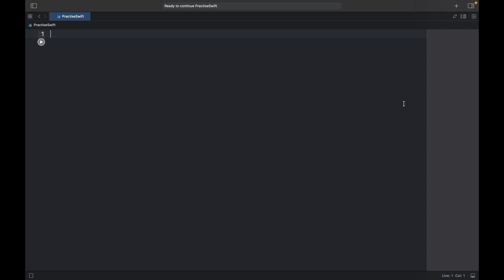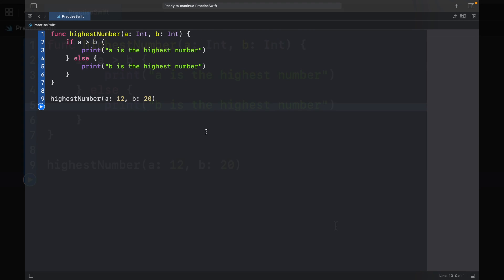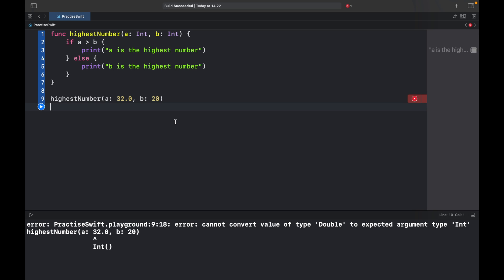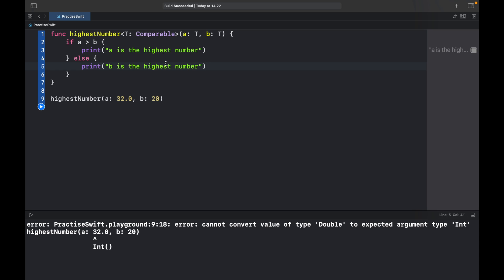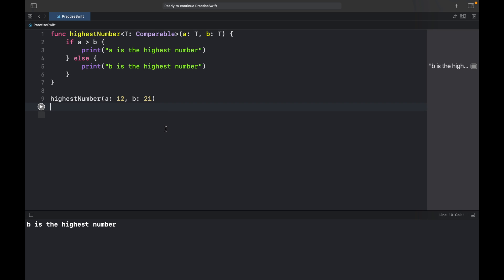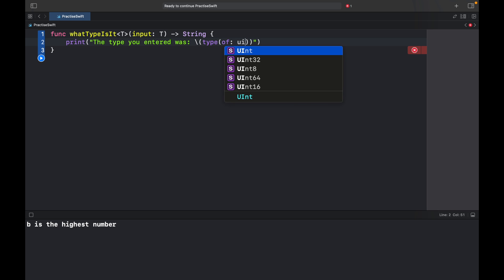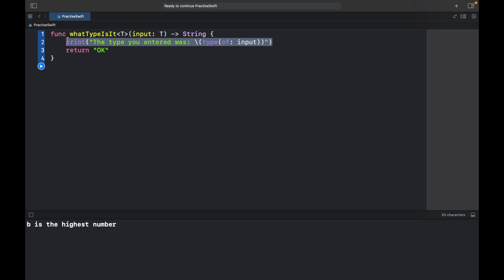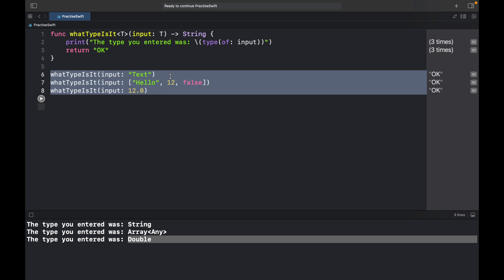The EASIEST Swift Generics Tutorial 2022 🔥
In today's lesson we will be coveriung Swift Generics. Generics are use to make are code extremely versatile and reusable. It also helps us with avoiding code duplication, which is the ultimate goal for every project we make.